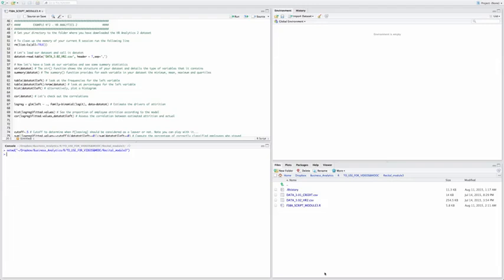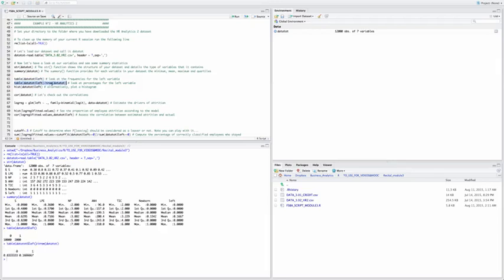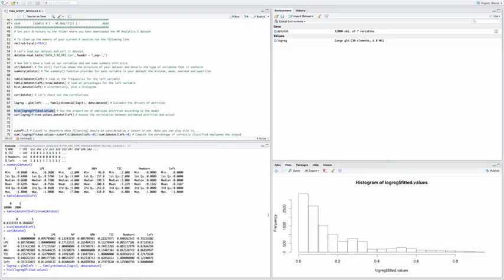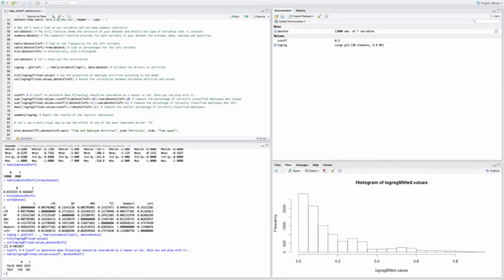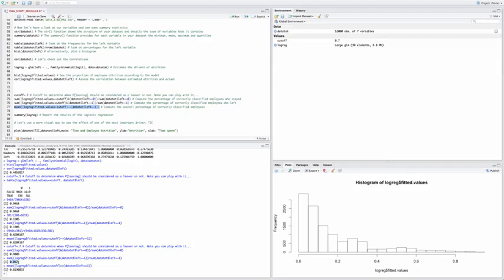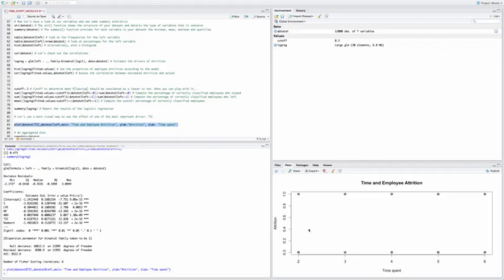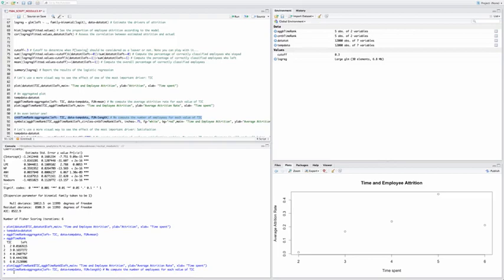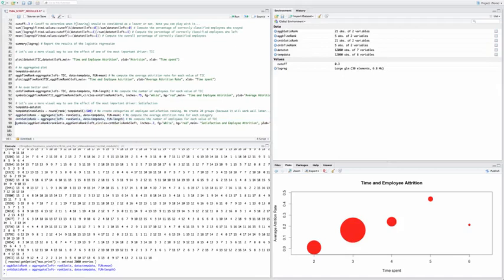Recital M3 HR example